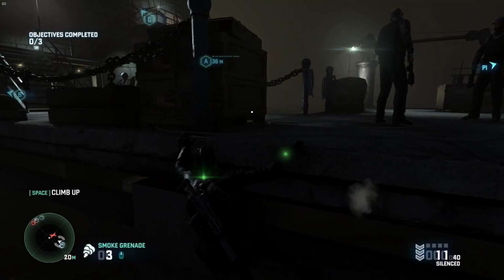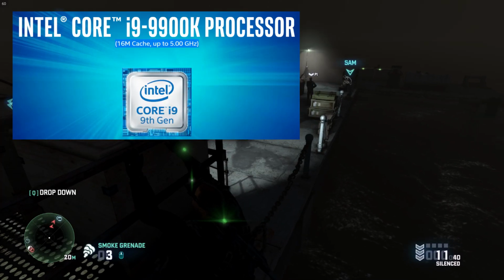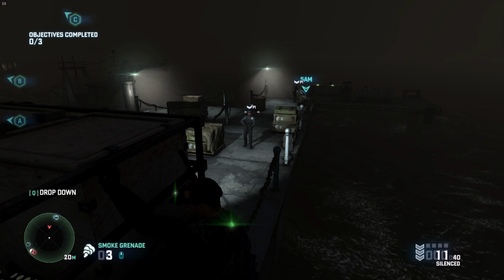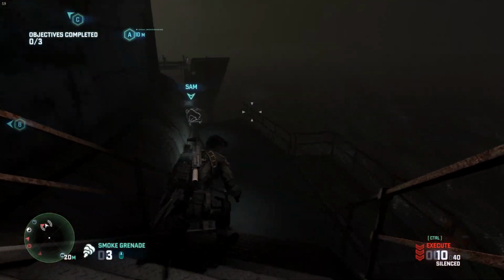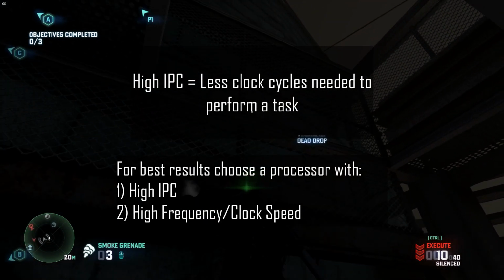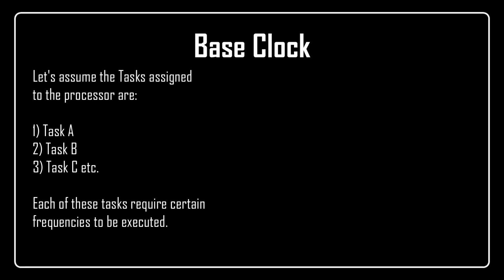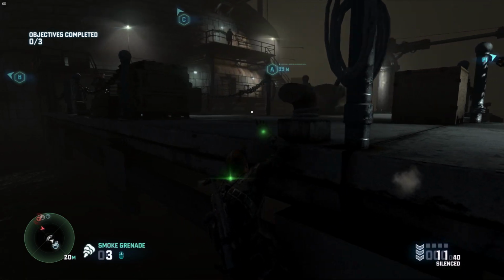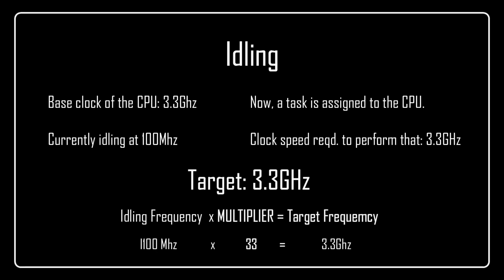5 Hardware Terms Explained | Video #1 | Computer Conversation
Hello guys!!
Whenever we look at the various tech-related videos and articles about CPUs or GPUs, we come across many technical terms.
This particular video aims at explaining 5 of those specific terms. The five terms are:

1. Clock Cycle
2. Clock Speed
3. IPC
4. Base Clock
5. Idling

This is Part 1 of the series. We'll update the description when part 2 arrives.

Game: Splinter Cell: Blacklist

_________________________Music ___________________________
Music Name :  'Wake up' by MBB 🇫🇮 | Happy Tropical House Music (No Copyright)